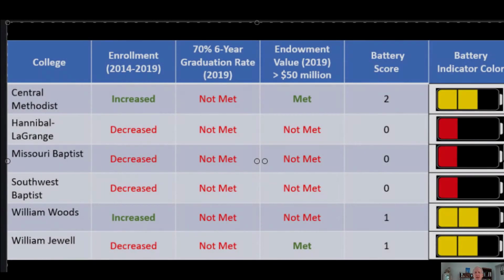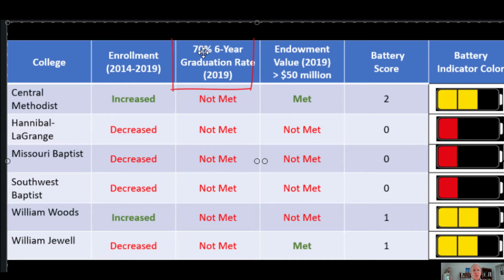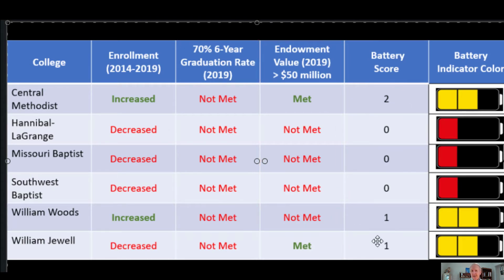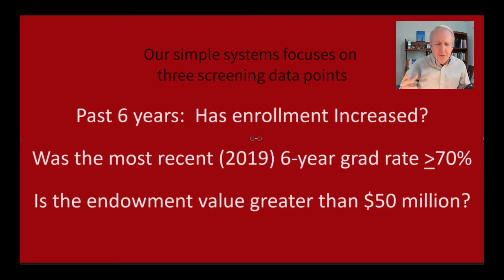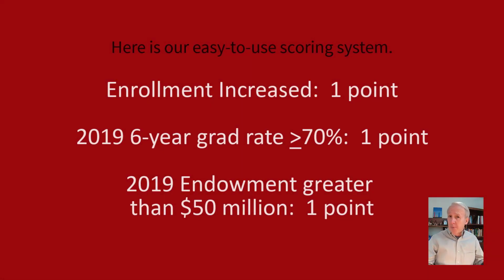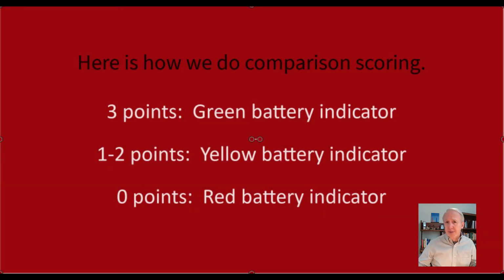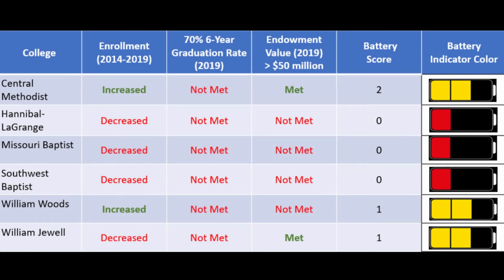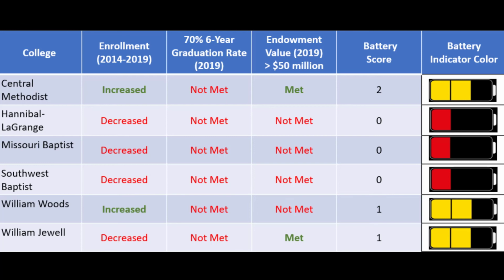Will your college close? Comparing private colleges in Missouri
Here is our free worksheet to estimate how much it costs students when they leave a college